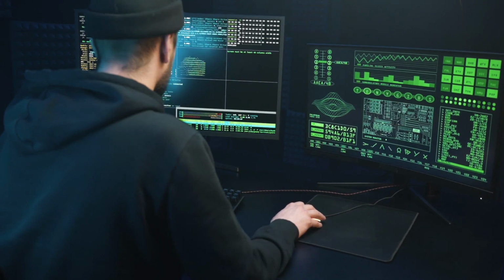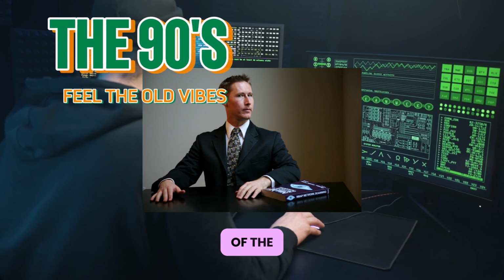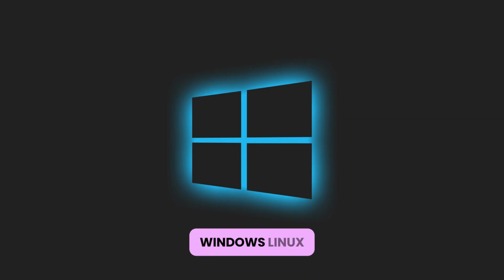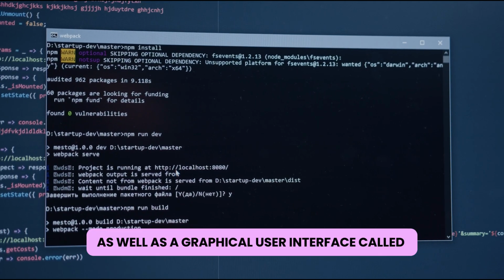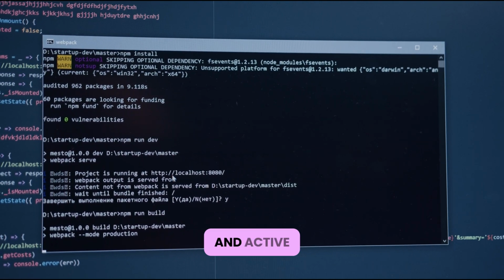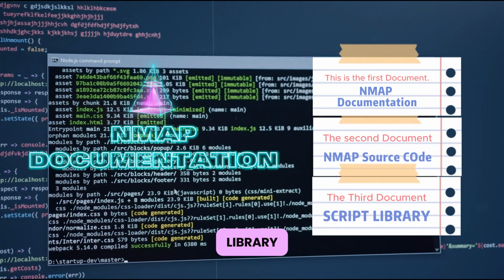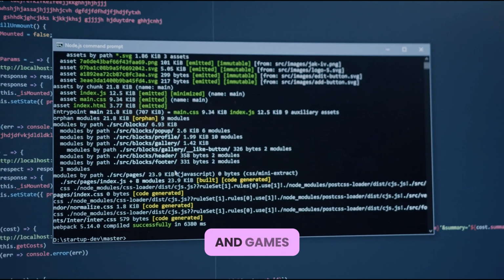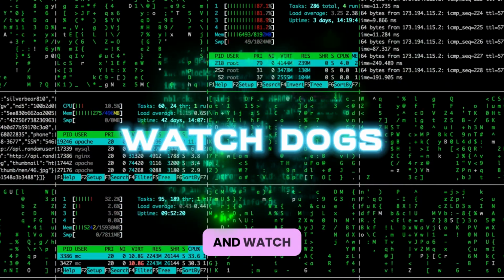5 important facts that you should know about NMAP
TOP 10 IT JOBS !
5 important facts that you should know about NMAP!